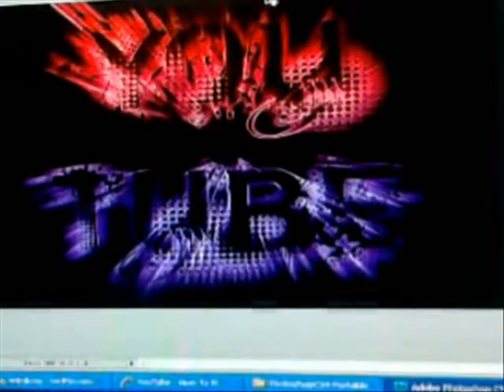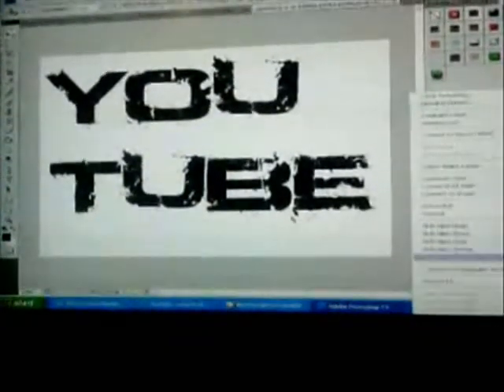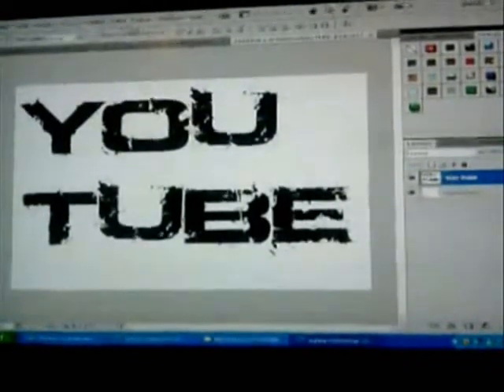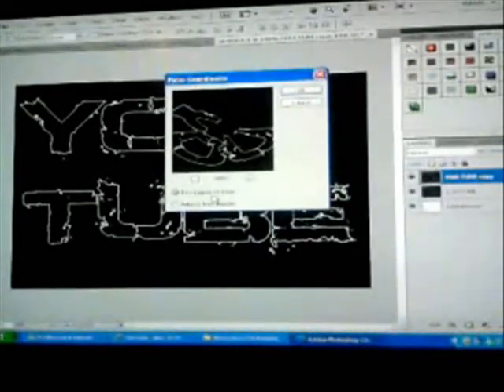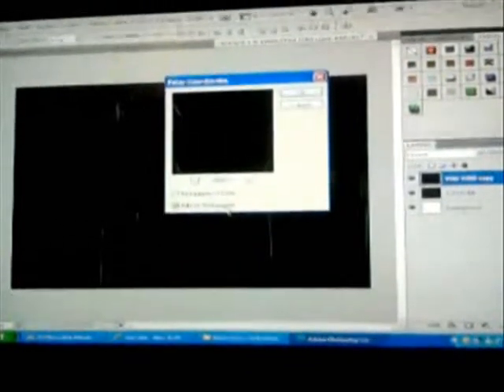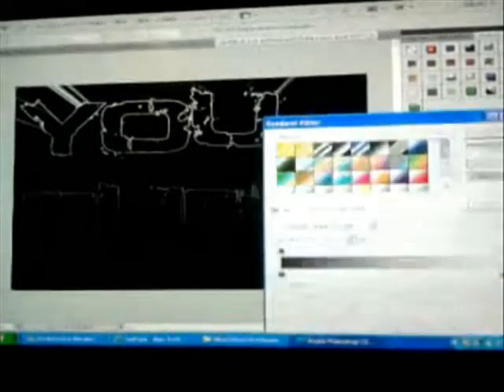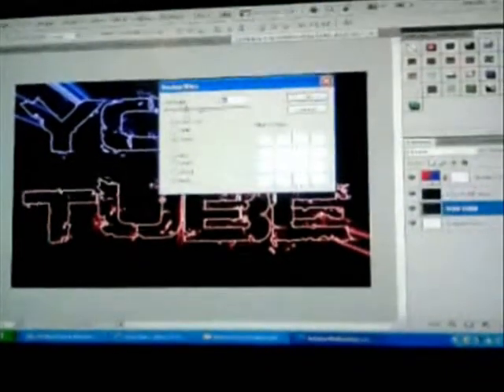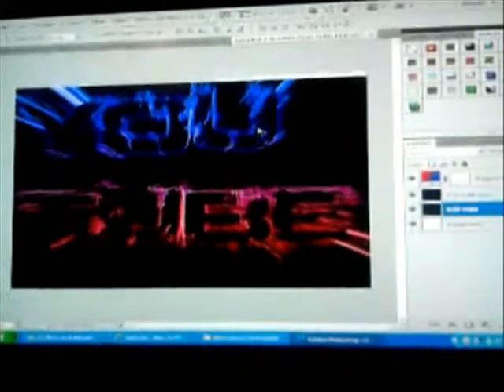Adobe Photoshop CS4 Tutorial - Unique Text Effect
Commentary, iF any wants any specific videos making request them, Cheers.